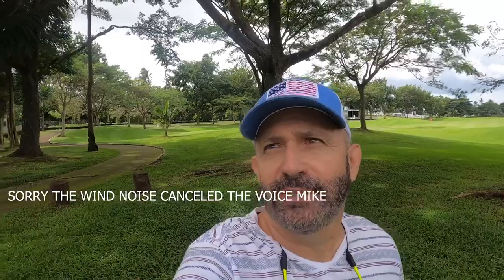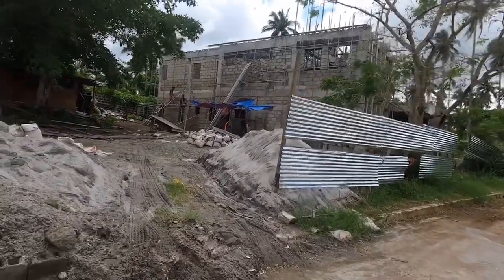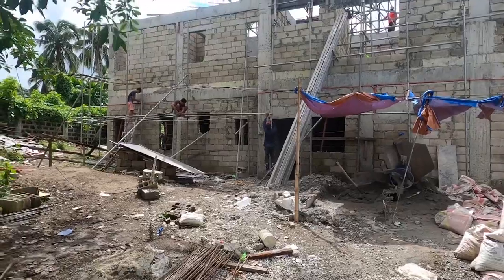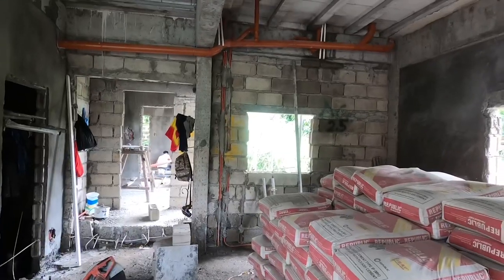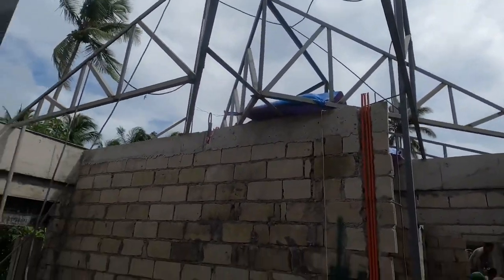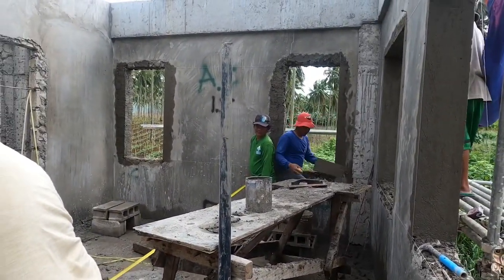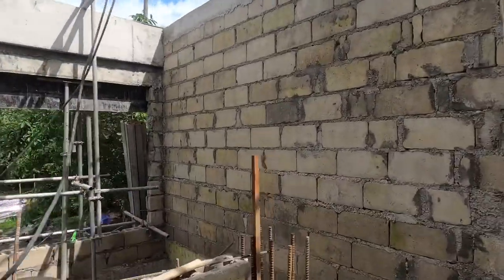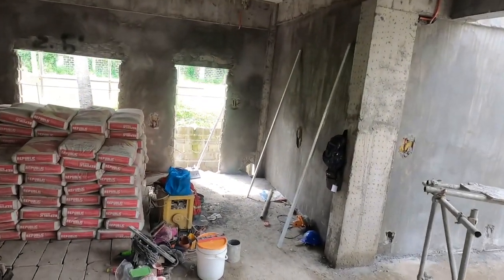Philippines House Build Vlog 30: ROOF STRUTS GOING UP | SUMMIT POINT HOUSE BUILD PART 5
Music Title: Anything’s
Artist: Chris James